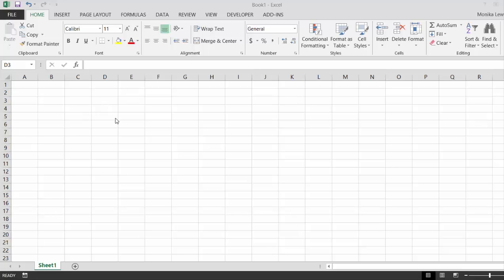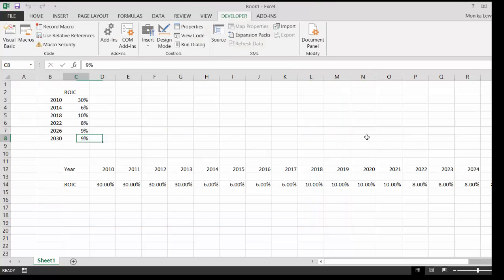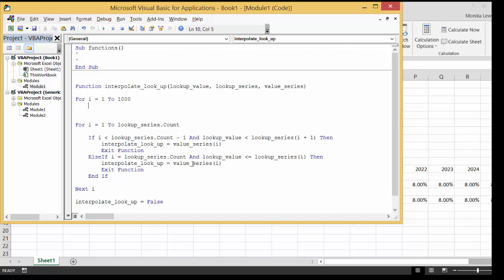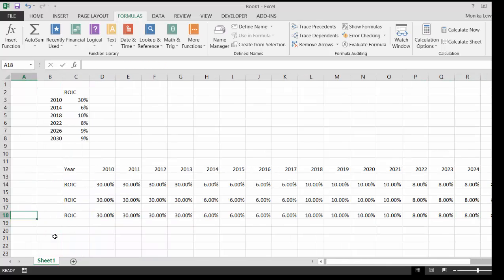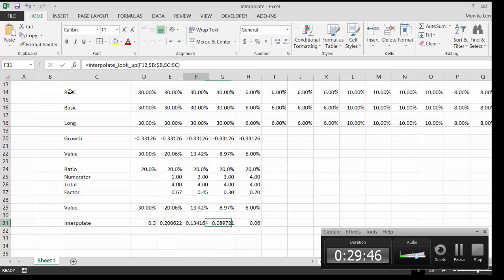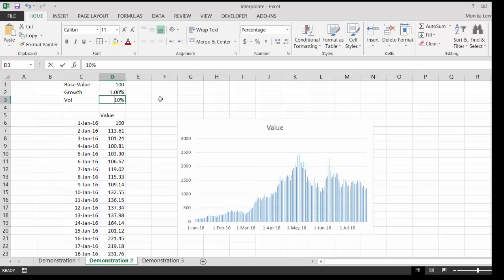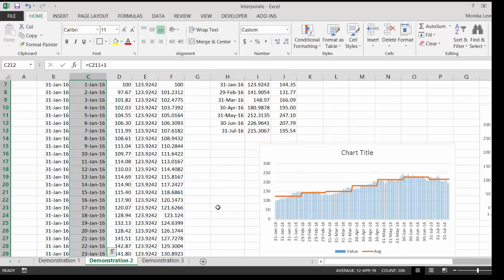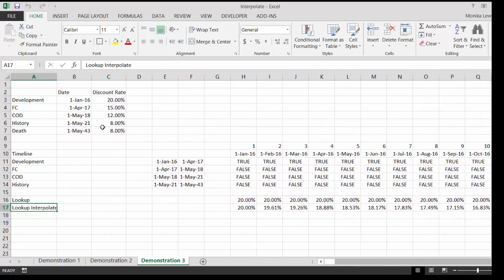Lookp Function with Interpolate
This shows how to make a flexible lookup function that interpolates between years (e.g. 2010 to 2015 with values would interpolate).  It is a long video but important in many applications.